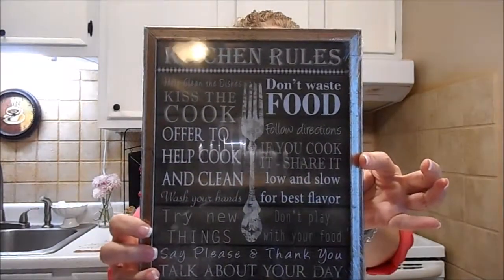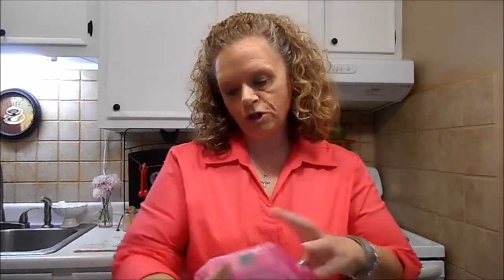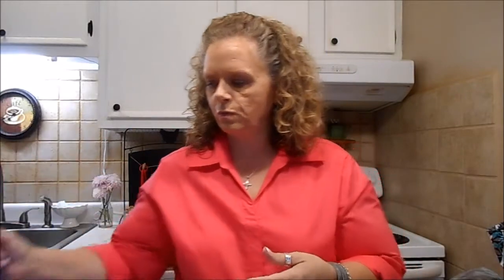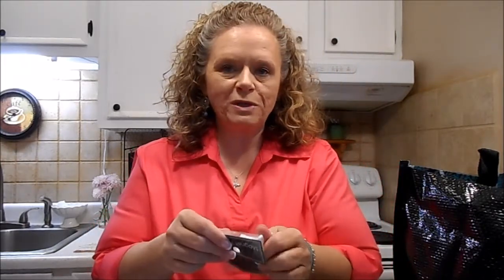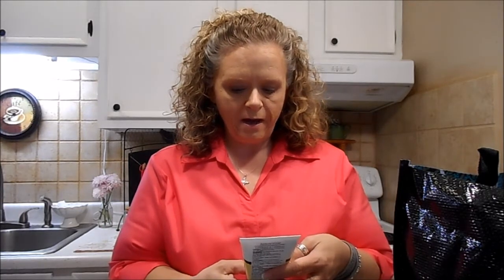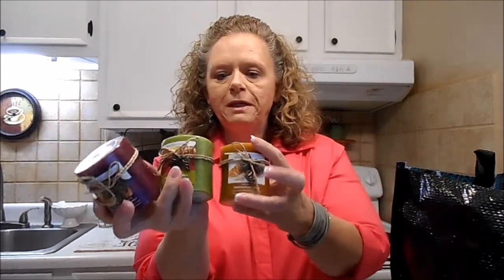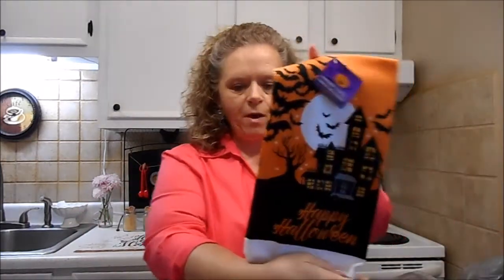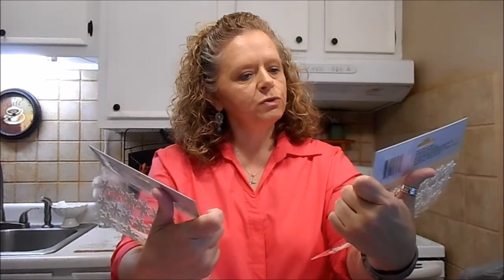Dollar Tree Haul 9-16-17